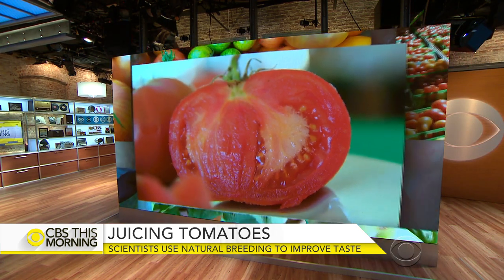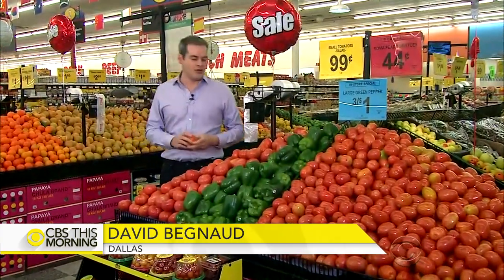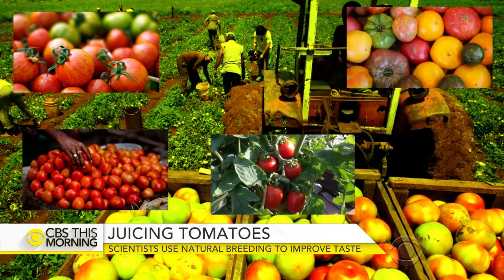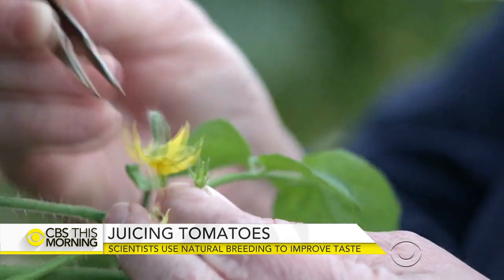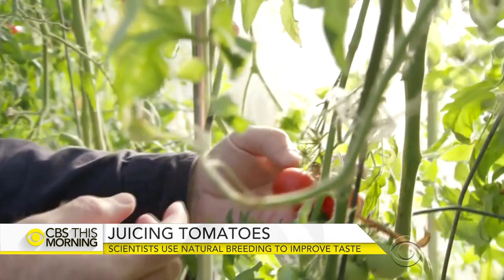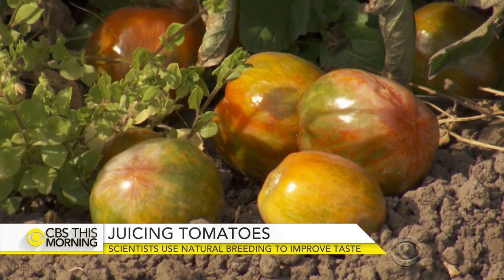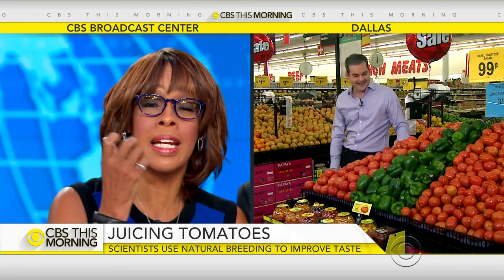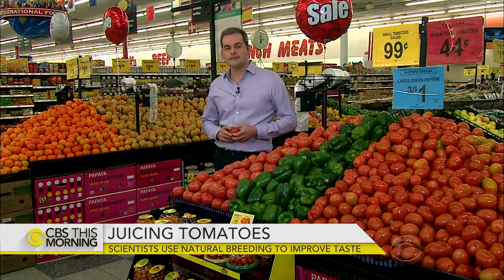Scientists use natural breeding to improve tomato taste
The U.S. is the second largest tomato grower in the world, producing around 32 billion pounds a year. But growing the fruit in such large numbers comes at a cost to the taste. Now, researchers have found a way to put the flavor back into tomatoes. David Begnaud reports.